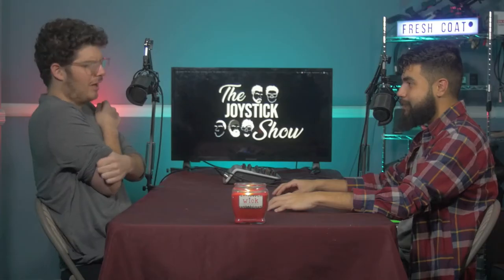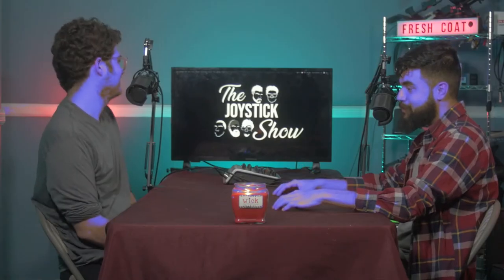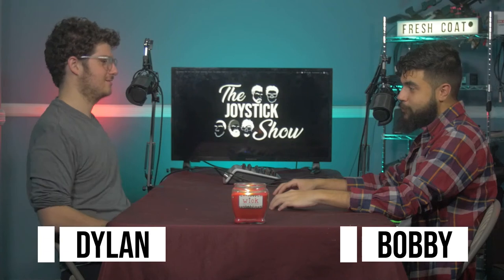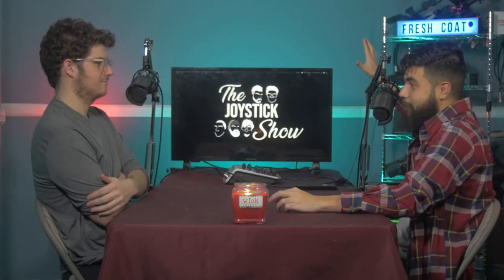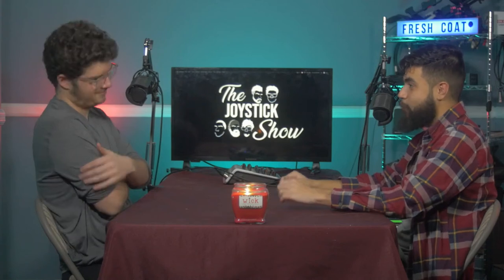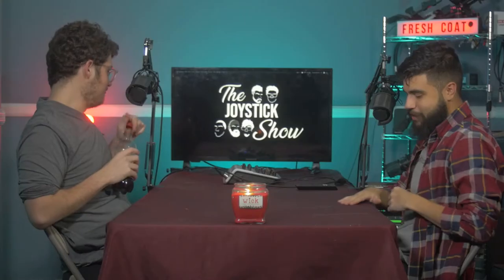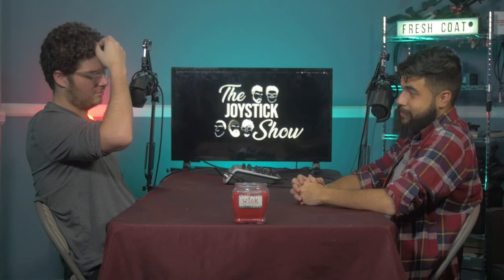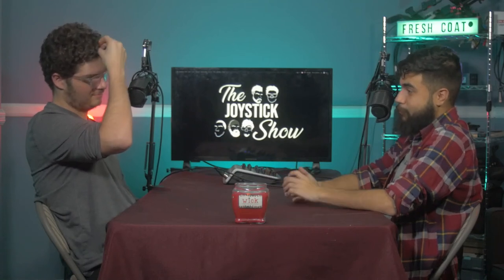The Joystick Show #75 - Watching Live Sports and Dope Cartoons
What is up friendos and welcome to the show! This week, Bobby and Dylan gather in the newly painted basement to talk different sports games they went to in the week, their simultaneous returns to speedrunning, and some sick cartoons you need to check out if you haven't already. See ya next week homies!

Jam/Yam of the Week:
Crybaby - Destroy Boys

Chapters:
0:00 Intro (feat. Nobility)
2:28 A New-ish Blue-ish Studio
4:29 Dylan Goes to a Hockey Game
11:50 Bobby Goes to a Basketball Game
21:05 Our Return to Speedrunning
36:36 Preparing for a 48 Hour EEG
39:14 Young Justice's Interesting Production History
45:51 Why Samurai Jack Is So Sick
54:55 Jam/Yam of the Week
58:09 Outro